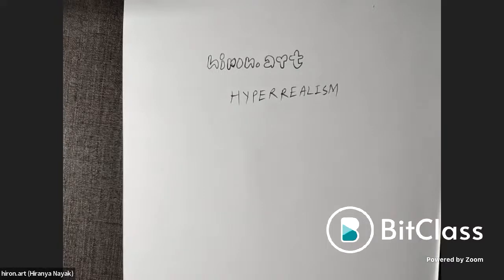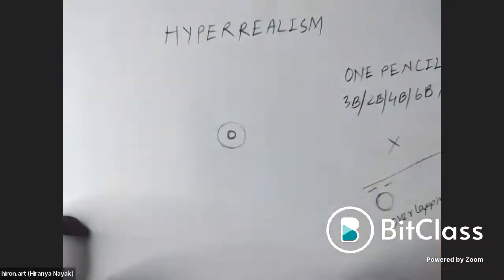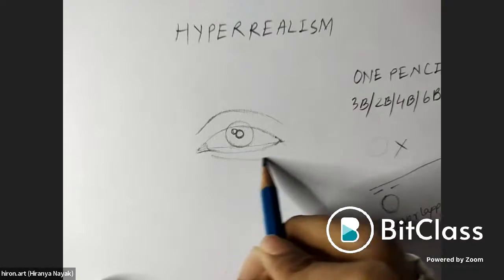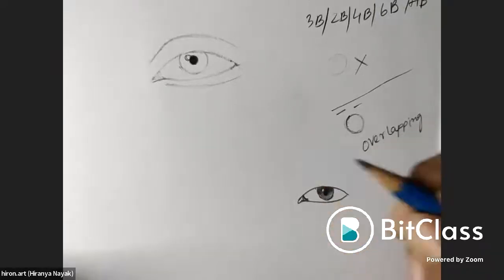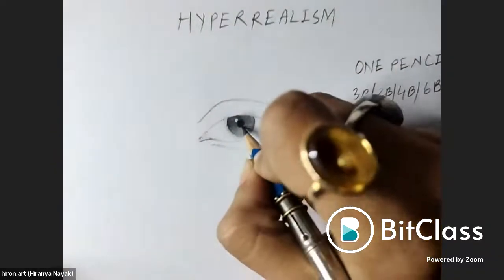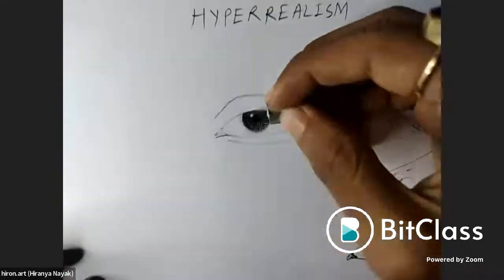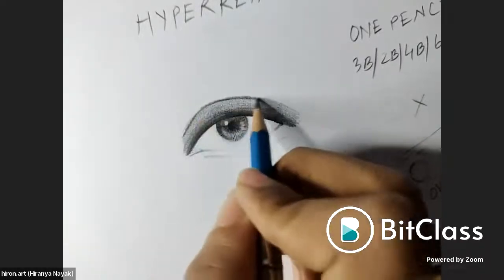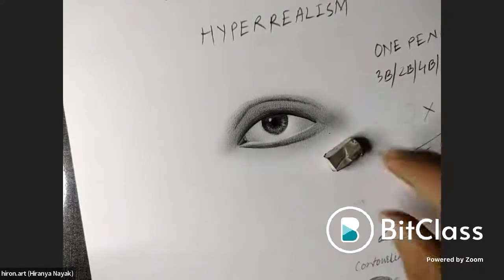LIVE - Realism Class !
Realism is an art form that helps you create photo-realistic drawings using graphite and charcoal. It represents the subject neatly, and it is the accurate texturing of objects. So that you can make a Realistic portrait with the help of Graphite and Charcoal. You will learn the principles and techniques of Realism along with the tools, materials, and techniques of pencil shading in a unique way.